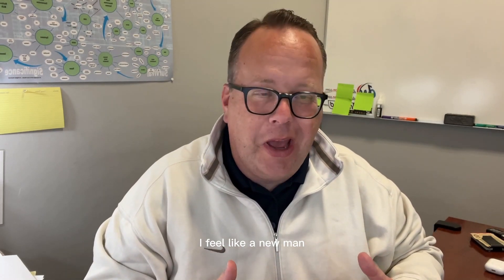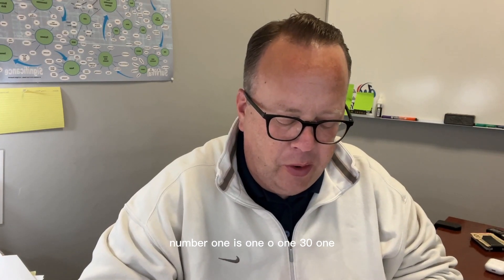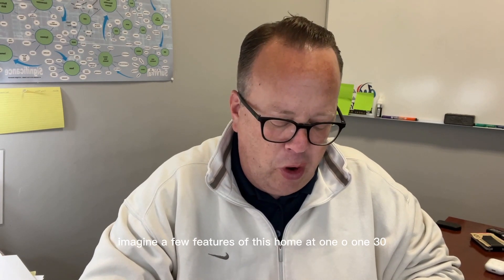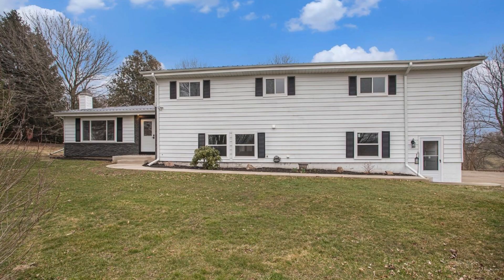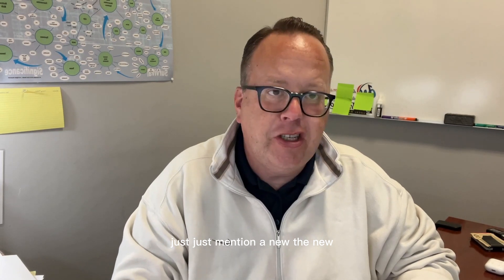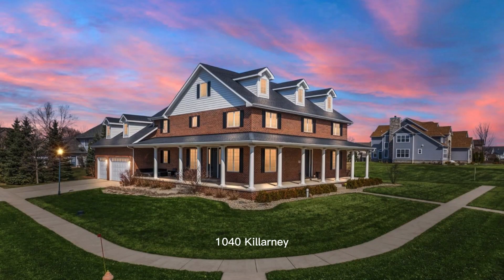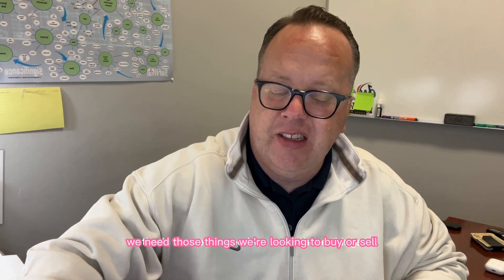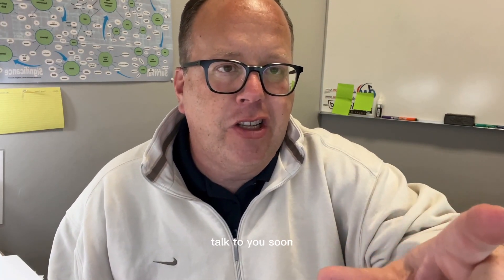Living in Northwest Indiana [Styling and Profiling Top 5 Homes of Northwest Indiana 03/31/2023]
1. 10131 Springlake in St. John
2. 20110 Drummon in Lowell
3. 6102 BootJack in Rolling Prairie
4. 1040 Kilarney in Chessterton

If you would like more information just call/text Dave Woodson (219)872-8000

Dave Woodson - Dream Team Agents
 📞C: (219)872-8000